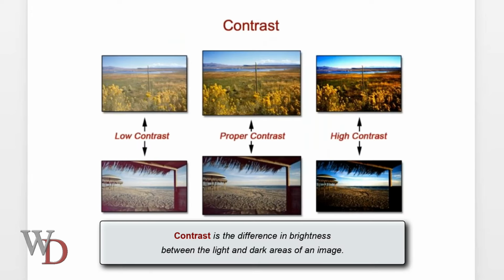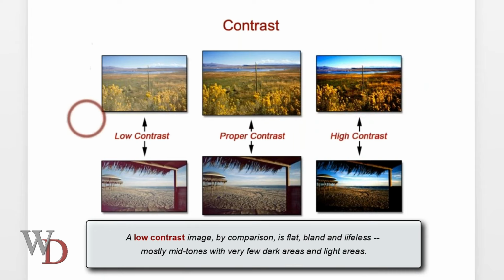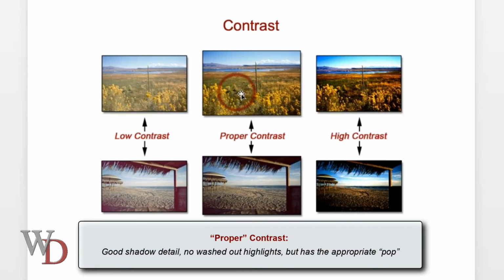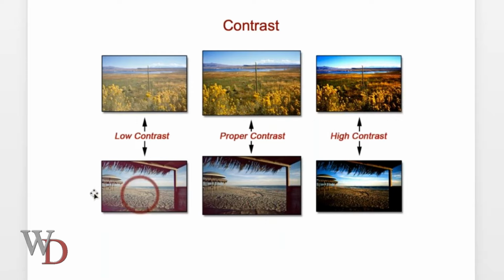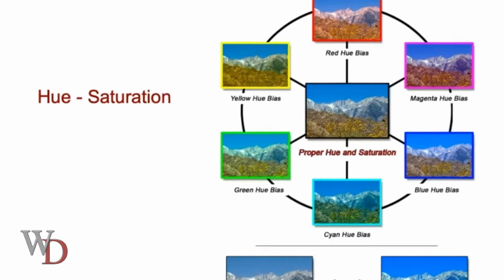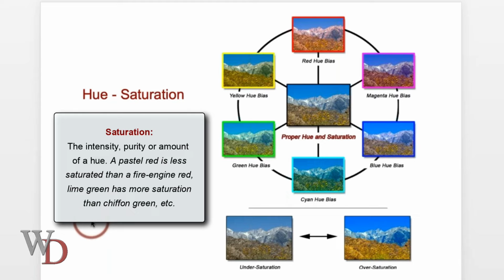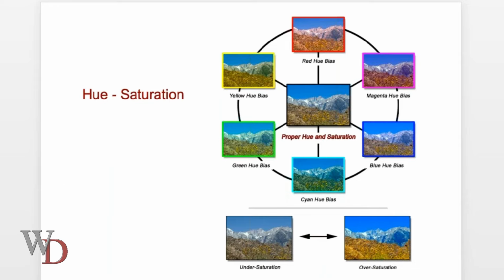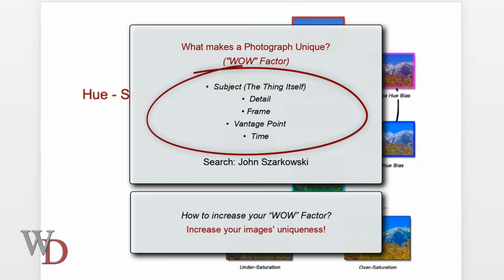Photoshop Quick Tip: 8 Basic Elements of a Good Color Print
There are eight basic elements necessary in the making of a good color print - If you make proper use of these elements, then you end up with a good print. BEST VIEWED IN HD!

• Was this information helpful?  Sign up for my free monthly newsletter here: Sign up for my free monthly newsletter

•  By the way, this is all based on my Photoshop book designed for photographers, “Not just another Photoshop Book”, available exclusively on Amazon:

Thx again, and cheers,